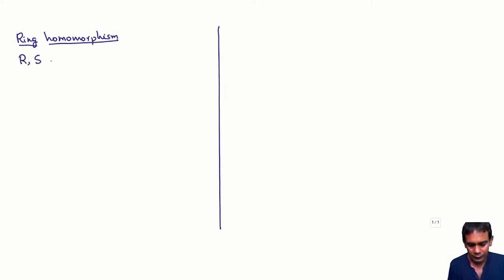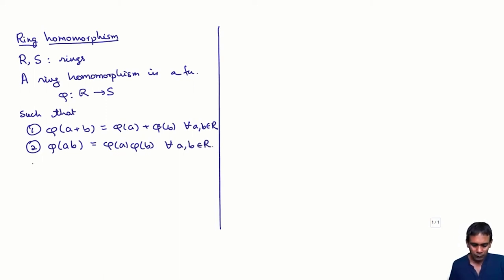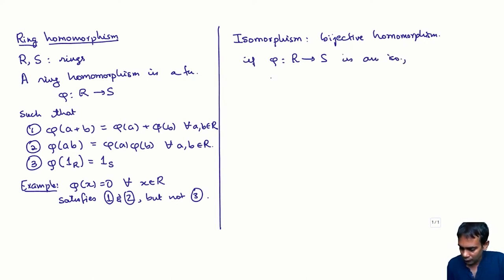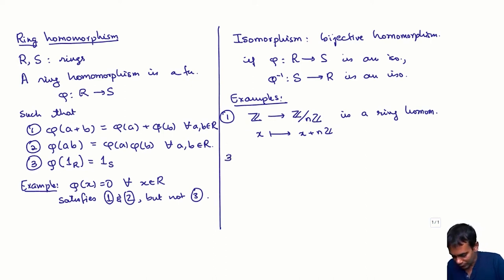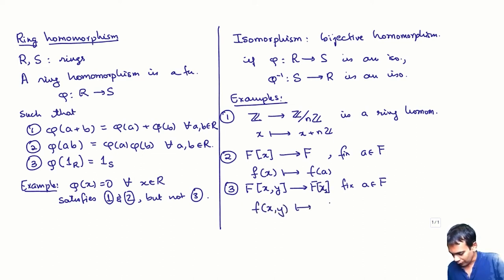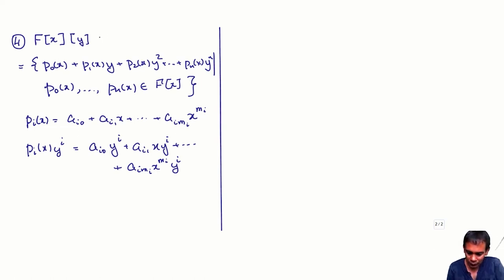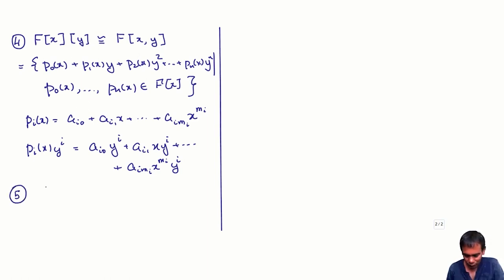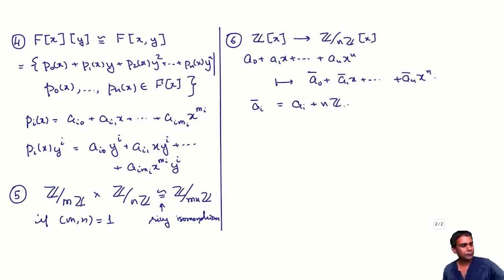Ring Homomorphisms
Subject : Mathematics